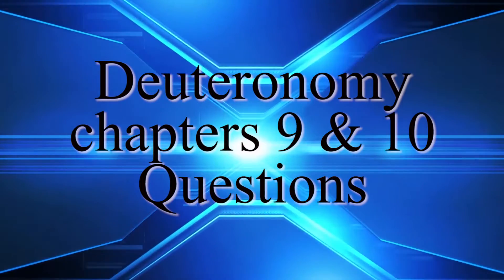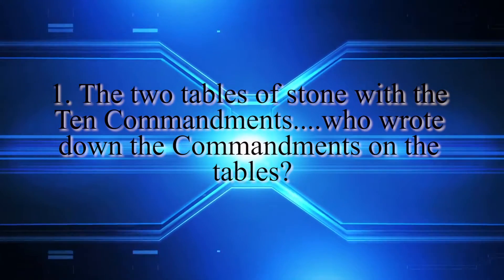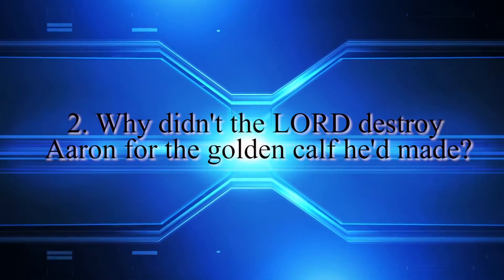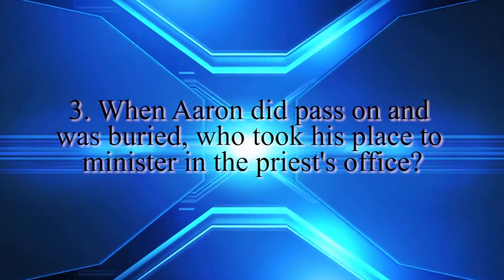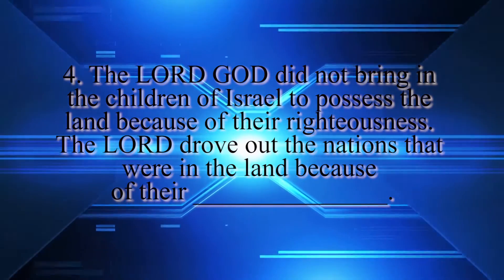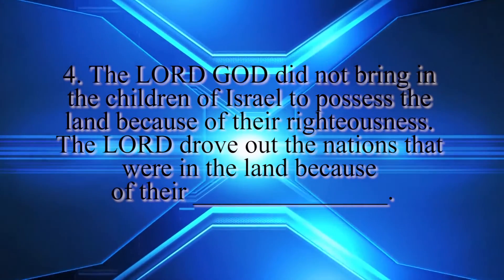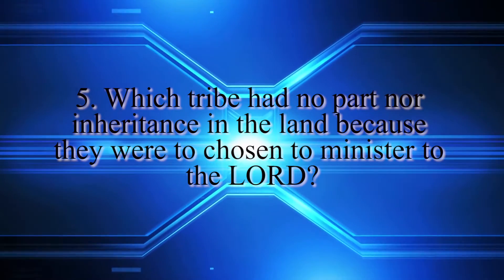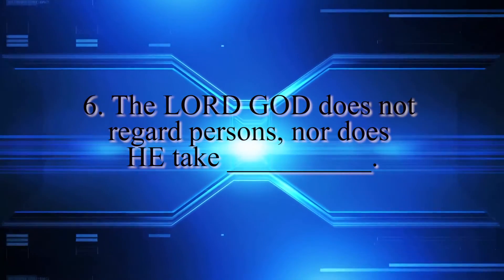Bible Study Q&A Deuteronomy 9&10 Questions